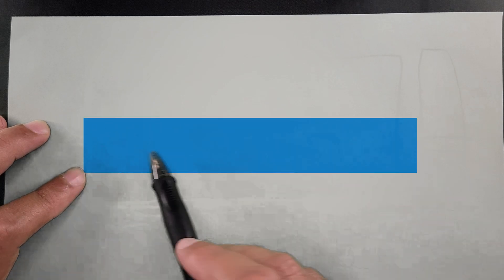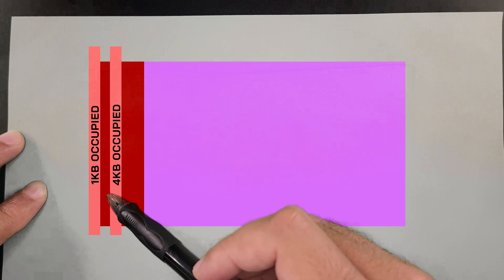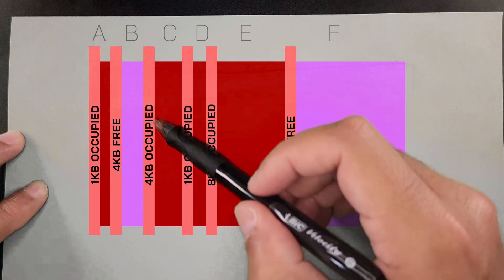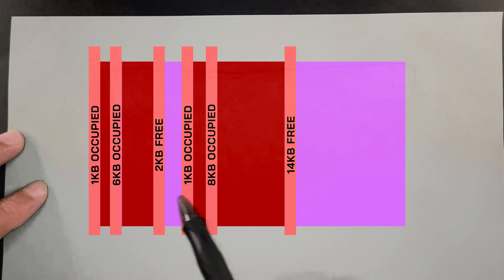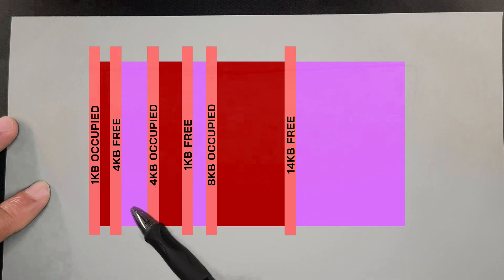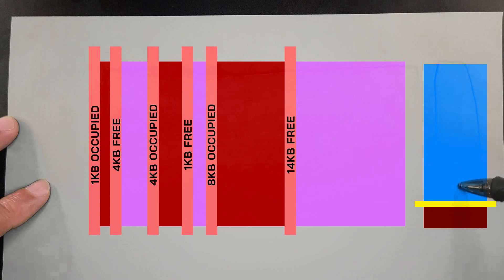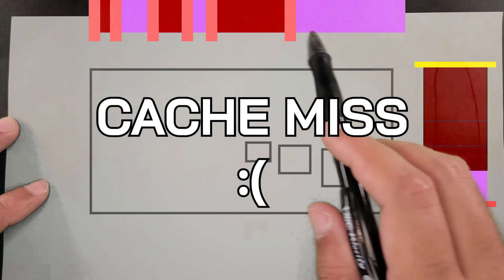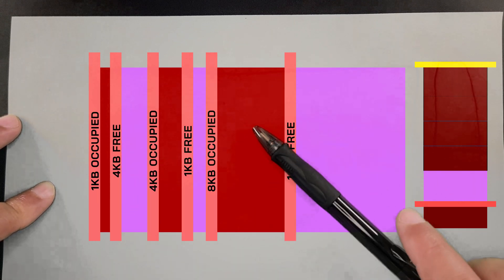What is the Heap? | Dynamic Allocation | Where Objects Are Stored | Programming Fundamentals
The Heap is where objects and dynamic variables typically go -- let's talk about how it works in principle, and how it compares to the stack!

00:00 Virtual RAM Layout
00:18 The Heap Explained
00:55 Allocating Heap Memory
03:14 Deallocating (Freeing) Memory
04:56 Heap Traversal Methods
06:35 Free Lists
09:11 The Heap vs The Stack - Why the Stack is Faster
10:00 How CPU Cache Works